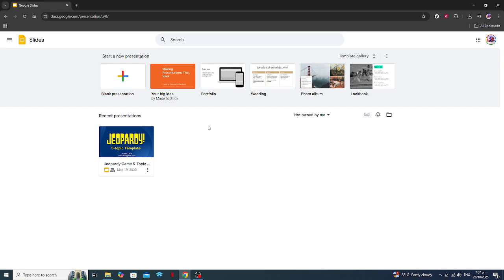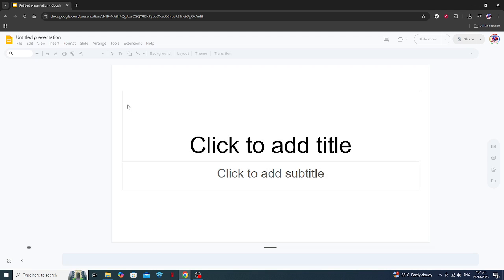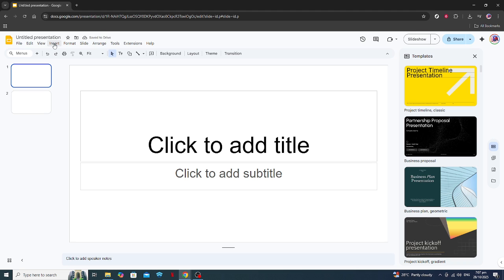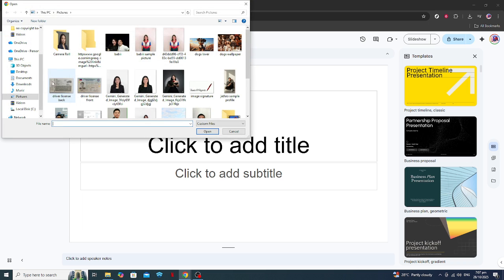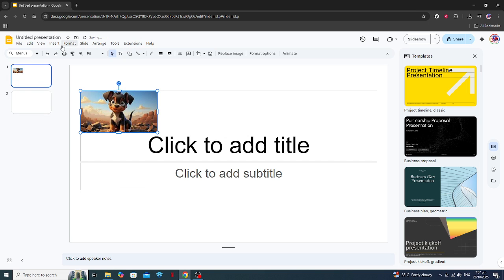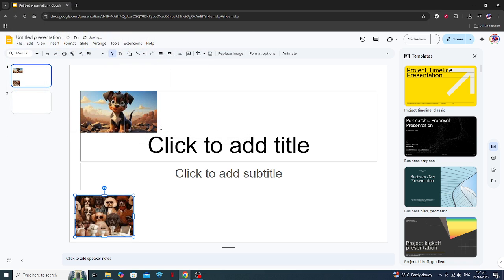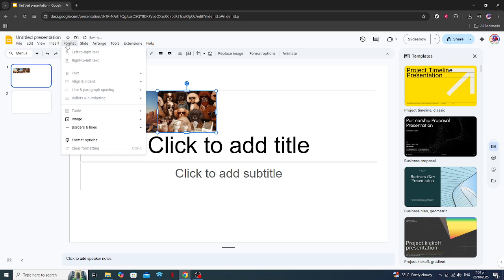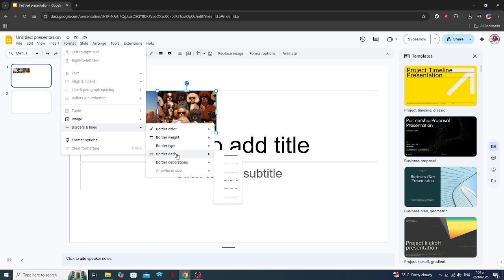How To Overlay Images Google Slides [2025 Guide]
In today's video we cover: Google Slides tutorial, overlay images, Google Slides tips, image overlay guide, presentation design, Google Slides tricks, how to overlay, image editing Slides, add images Google Slides, Google Slides features, slide design tips, overlay photos, visual presentation, edit images online, Google Slides help, presentation tips, online image editing, image layering, Google Slides techniques

-Google Drive
-Google Meets
-Google Sheets
-Google Chrome
-Google Forms
-Google Gmail